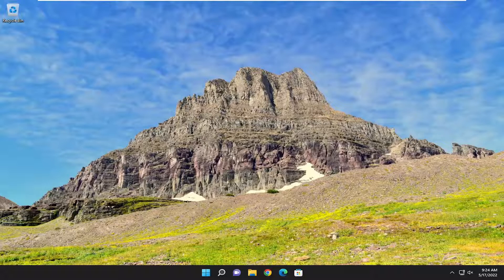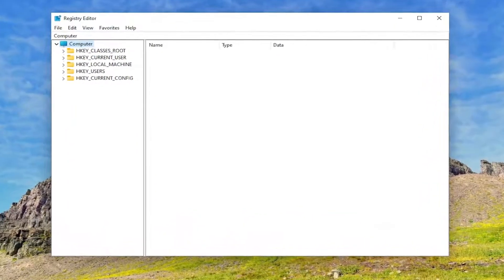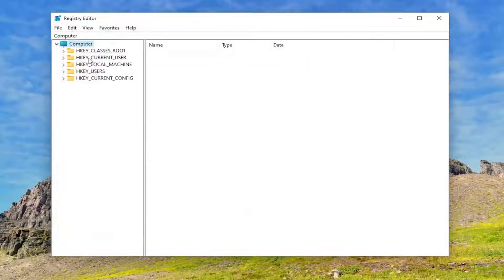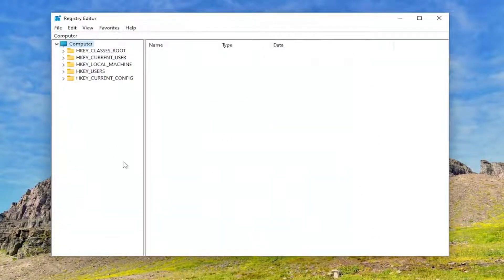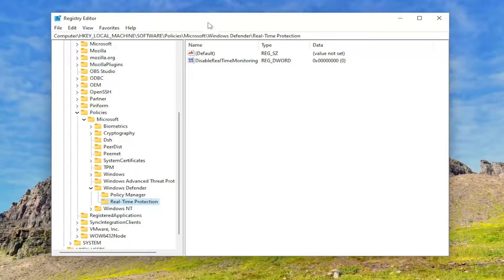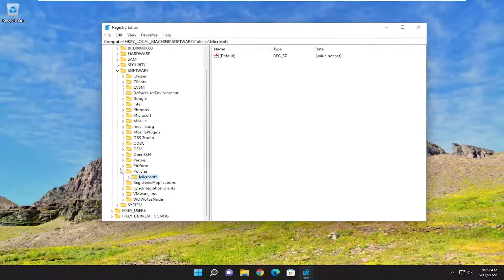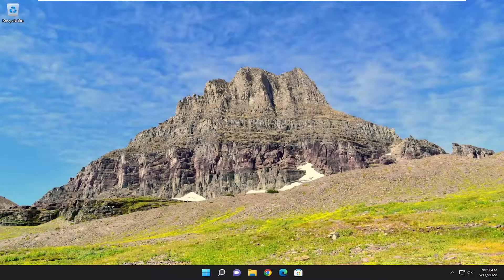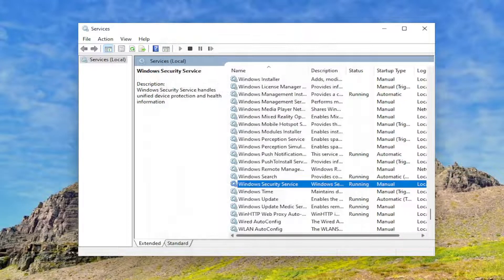Fix Windows Defender Error 0x800704ec, This Program Is Blocked By Group Policy [Tutorial]